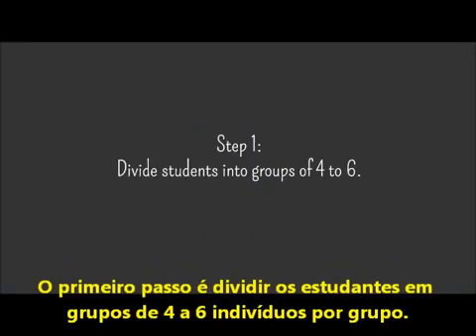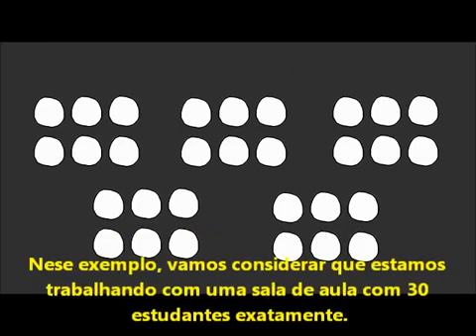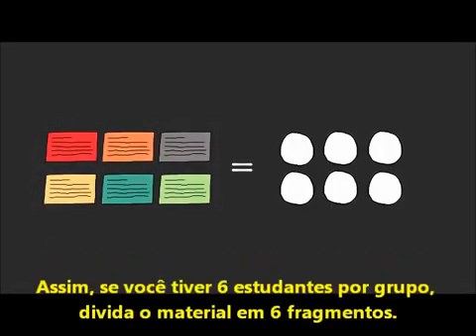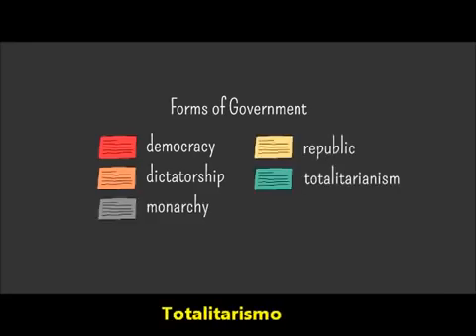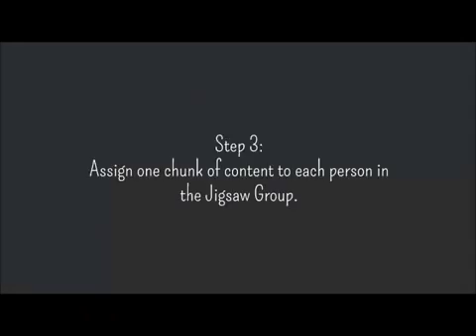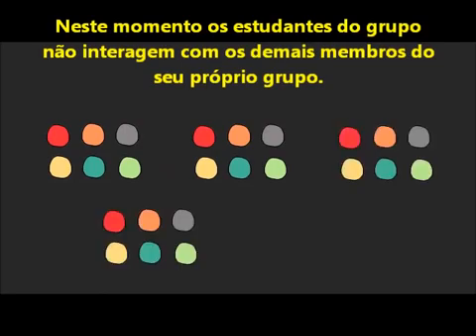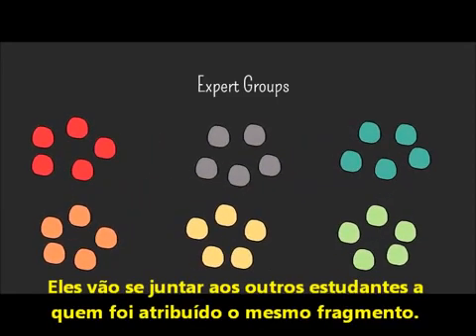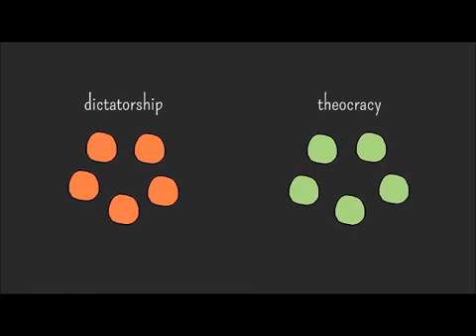5 Jigsaw Method